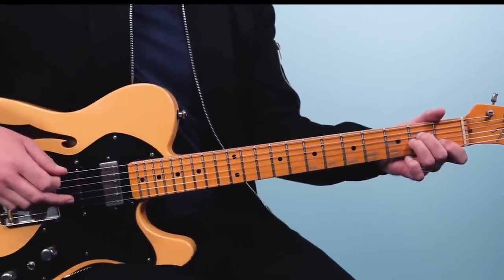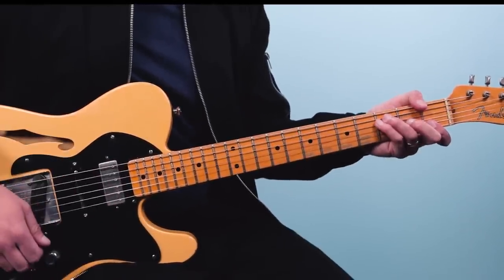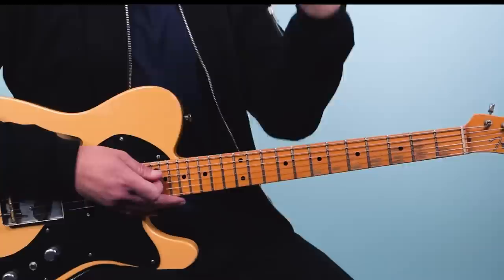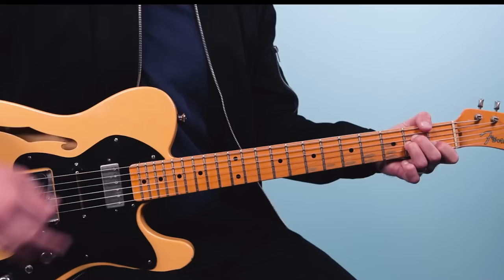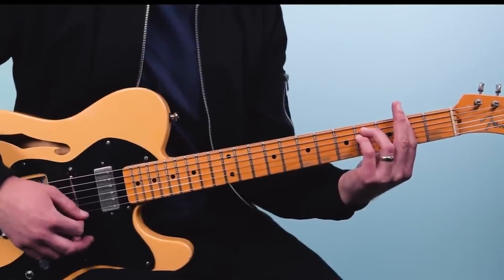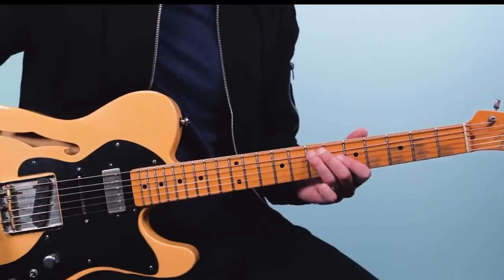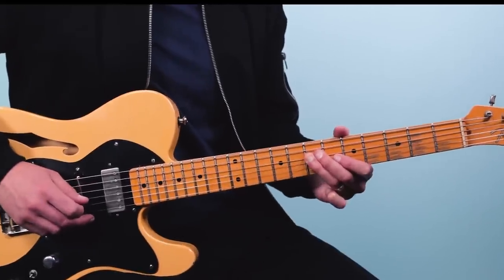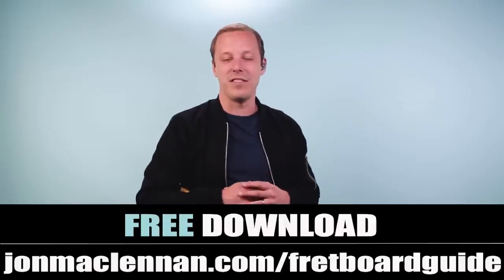While My Guitar Gently Weeps Guitar Lesson (Beatles)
Beatles While My Guitar Gently Weeps Guitar Lesson + Tutorial

Today I want to share with you one of the most LEGENDARY guitar songs of all time.

In fact, for the first time ever I am going to peel back the curtain on this timeless song.

I’m spilling the beans on how to play “While My Guitar Gently Weeps” on guitar.

We’ll cover the background of the song, the chord progressions, the strumming patterns you need to know, and even how to solo over it in the style of Eric Clapton.

So grab your guitar. Get tuned up, and let’s get started!

Who wrote While My Guitar Gently Weeps?

"While My Guitar Gently Weeps" is a song by the English rock band The Beatles. It was written by George Harrison, the lead guitarist of the band. And it was included on The Beatles' self-titled album, commonly known as the White Album, released in 1968.

"While My Guitar Gently Weeps" is one of Harrison's most iconic compositions and is often regarded as one of The Beatles' finest songs.

Harrison wrote the song in 1968, during a period when there was tension within the band. The lyrics reflect his sense of frustration and disillusionment with the world. The inspiration for the song came from a book he had randomly picked up, where he had seen the phrase "gently weeps."

One of the standout elements of the song is the memorable guitar solo. Harrison invited his friend, the renowned guitarist Eric Clapton, to play the solo. Clapton's contribution added an extra layer of emotion and virtuosity to the song.

What key is While My Guitar Gently Weeps in?

“While My Guitar Gently Weeps” is in two different keys. It is primarily in the key of Am, but then in the bridge section the key shifts to the key of A major. In music theory, this concept is known as the parallel key. You can have a parallel major or a parallel minor.

The "parallel minor" refers to a minor key that shares the same tonic, or starting note, as a major key. In other words, it's the minor key that is based on the same root note as the major key.

For instance, the parallel minor of C major is C minor.

“While My Guitar Gently Weeps” is a great example of this concept in action. The Verse of the song is in A minor and then the Bridge goes to A major.

Going from the minor key to the major key makes the music sound like the sun is coming out.

But you can go either direction. Minor to major or major to minor.

By using parallel major and minor keys, musicians can create interesting contrasts and variations in mood and tonality within their music.

This trick was used very often by Harrison and the Beatles. Plus it was also used by Eric Clapton in his song “Bell Bottom Blues.”

While My Guitar Gently Weeps Guitar chords

There are 12 chords you need to know to play “While My Guitar Gently Weeps”. Those 12 chords are Am, Am/G, D/F#, F, G, D, E, C, A, C#m, F#m, and finally Bm.